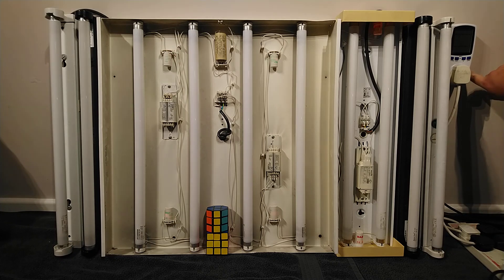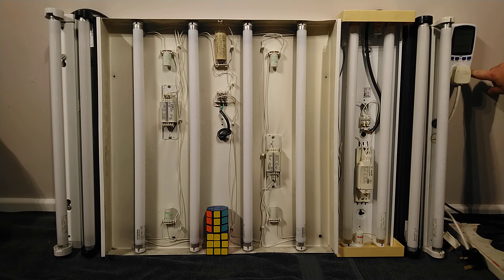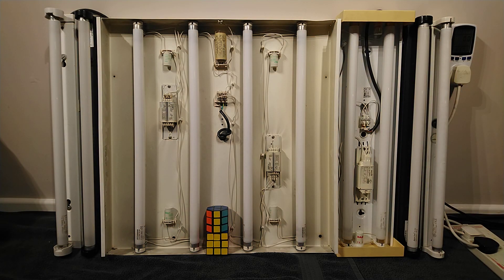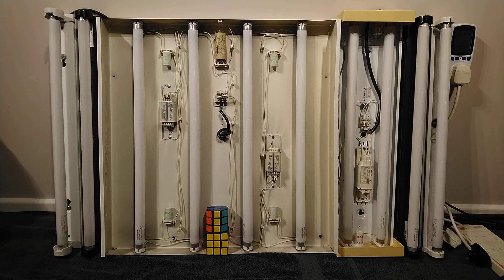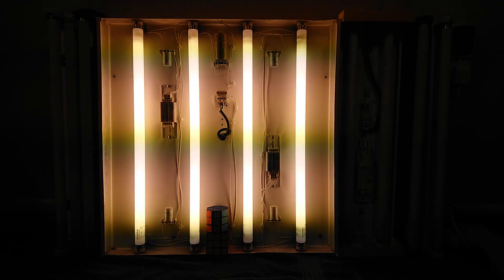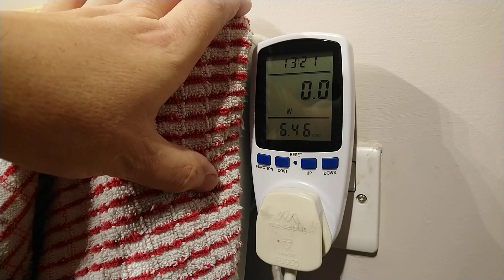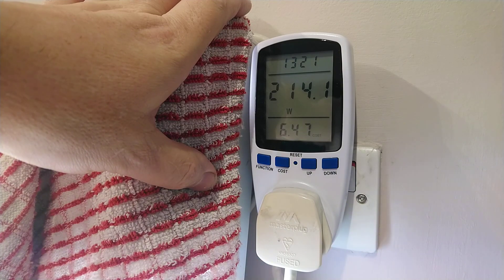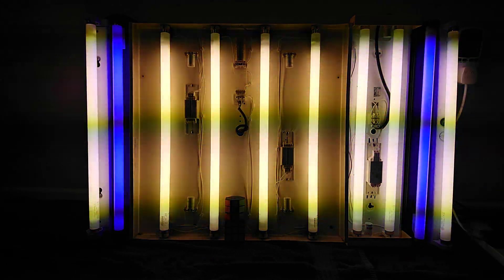Mass Fluorescent Light Start Up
Mass T8 2ft Fluorescent Light Start Up on a power meter. Lights from Left to Right.
Thorn Batten, Starter Thorn 155/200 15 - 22 watt, T8 Tube GE Wattmiser Polylux X 16 watt.
Fitzgerald Batten, Starter Fitzgerald FS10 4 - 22 watts, T8 Tube Aqua One Marine Blue 18 watt.
Fitzgerald Shop Light, Starters X4 Fitzgerald FS2 4 - 22 watts, T8 Tubes X4 Sylvania 18 watt.
Wickes Twin Batten, Starters X2 DAKS FS2 4 -22 Watts, T8 Tubes X2 GE Wattmiser Polylux X 16 watt.
Fitzgerald Batten, Starter HiLux SSU 4 - 65 watt, T8 Tube Aqua One Marine Blue 18 watt.
Wickes Batten, Every Ready 4 - 65 watt, T8 Tube GE Wattmiser Polylux X 16 watt.
Power Meter:- In Video and After Being on for over 15 minutes.
In Video : 212.5 Watts - 240.2 Volts when tested - 50Hz - 1.988 Amps - 0.44 Power Factor 🙁
After 15 : 244.9 Watts - 242.8 Volts when tested - 50Hz - 2.322 Amps - 0.43 Power Factor 🙁